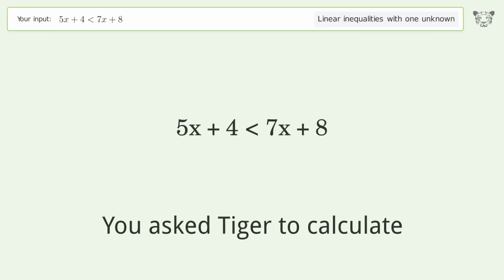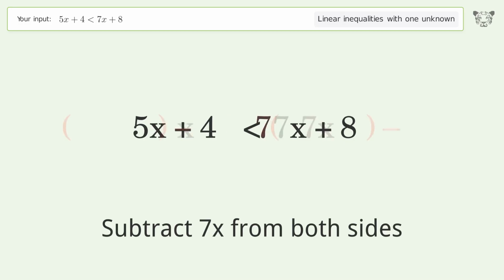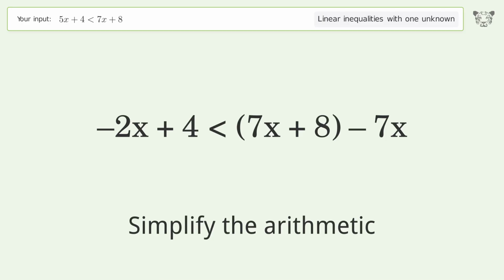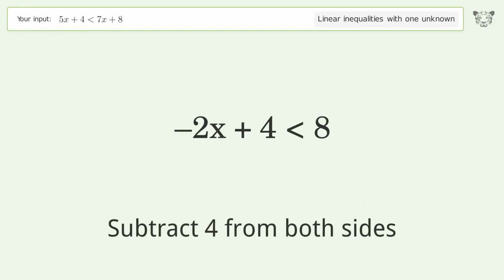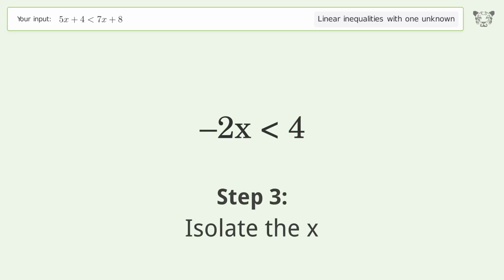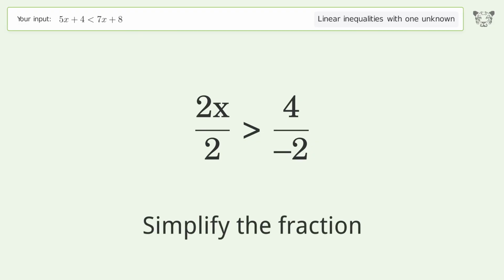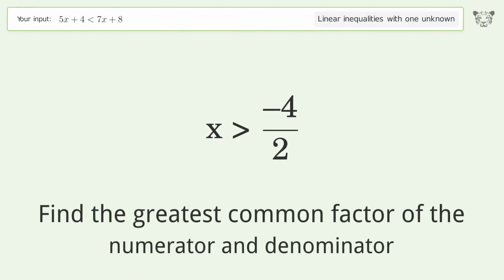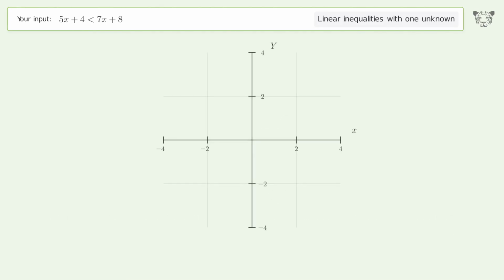5x+4 less than 7x+8 - Solve linear inequalities with one unknown